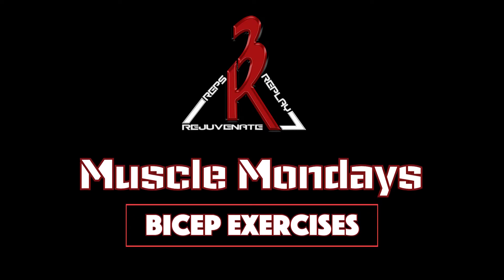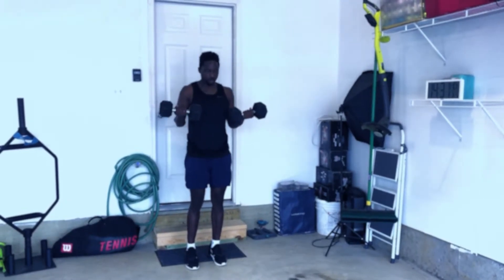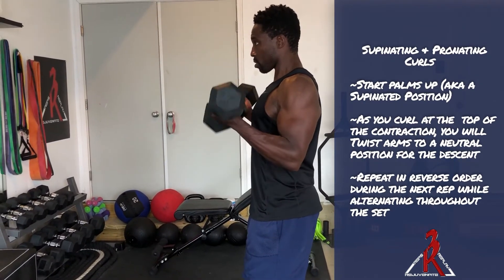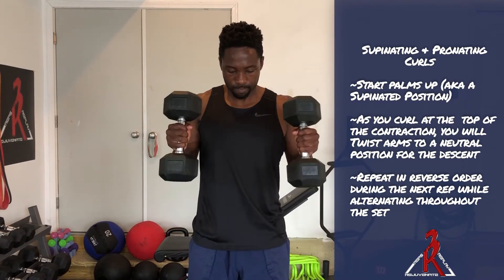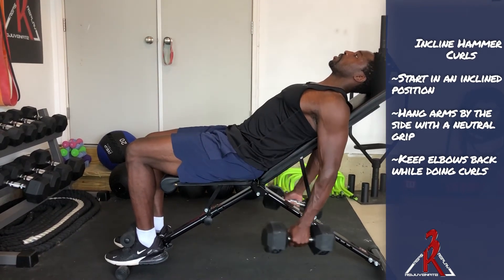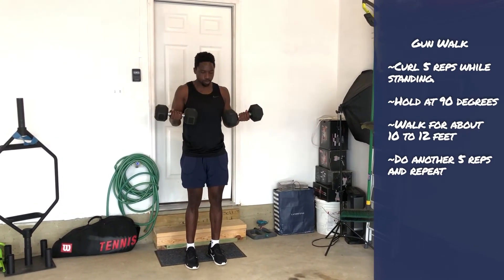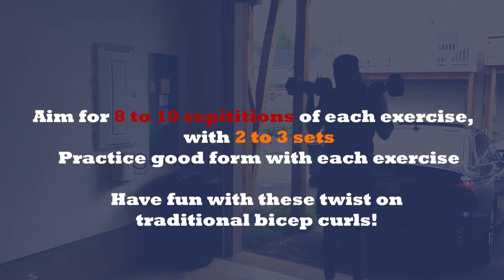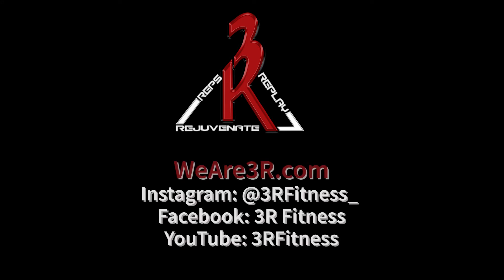Muscle Mondays: Biceps 2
On Todays episode of MuscleMondays, we will highlight a couple styles of bicep curls to add into your daily workout regimen.